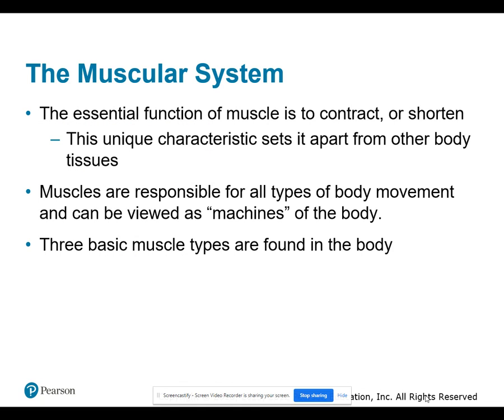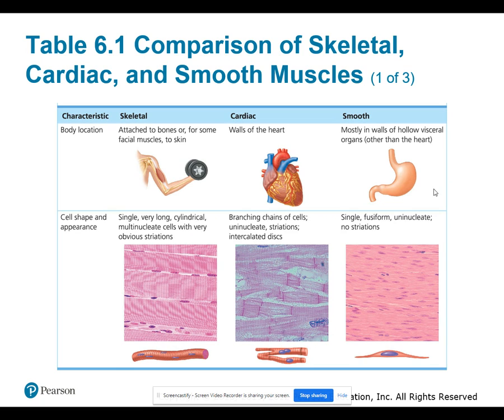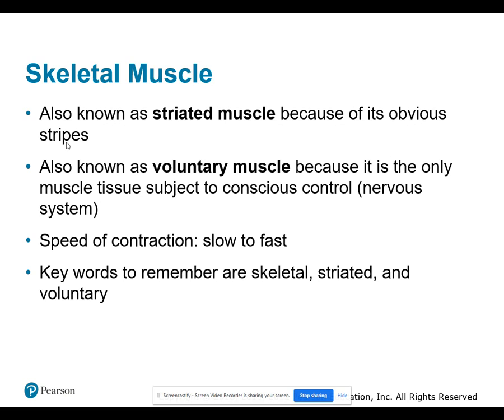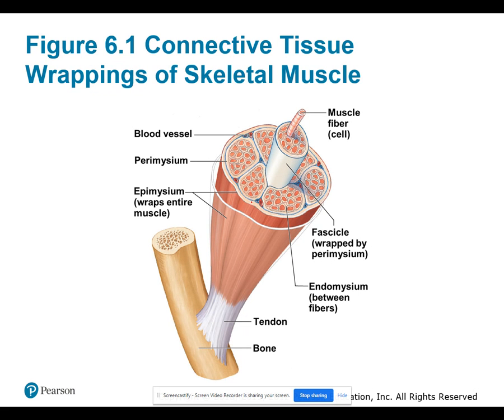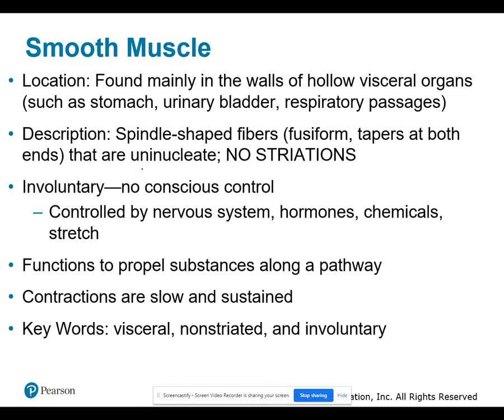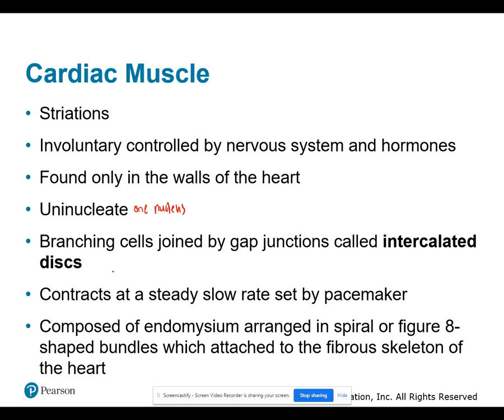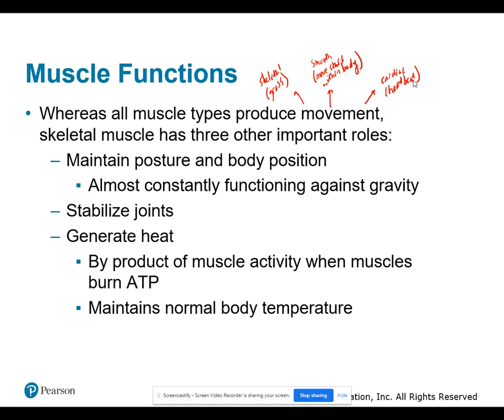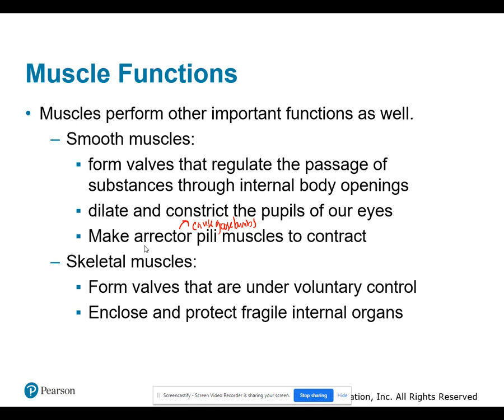A&P Muscle Types & Functions Lesson